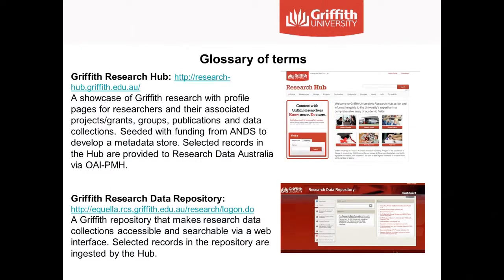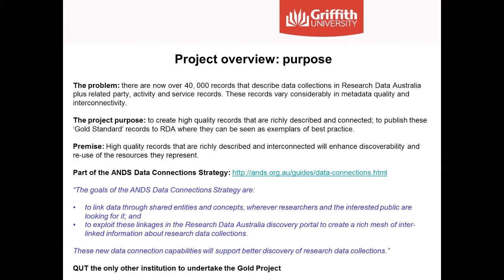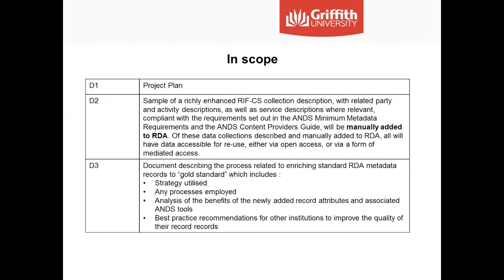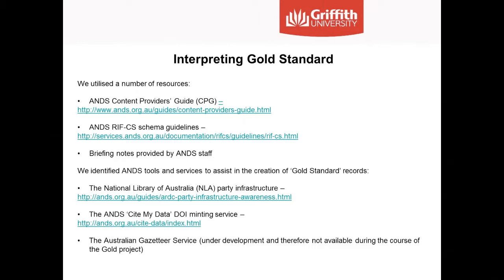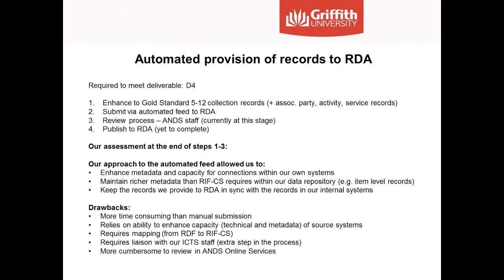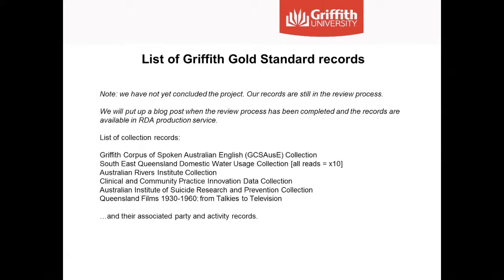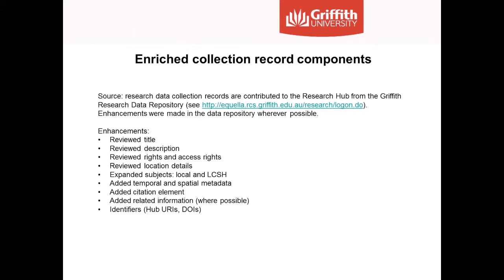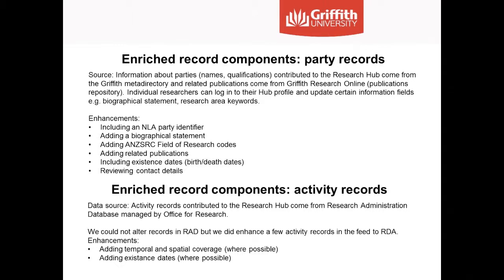Griffith Gold Standard Record Project Presentation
Recorded on the 28th November 2012 - The Griffith Gold Standard Record Exemplars Project was tasked with investigating issues of quality and richness with respect to research data description records considered for the Research Data Australia repository service. This webinar recording will provide an overview of the project and the process involved in creating Gold Standard Records in RDA.